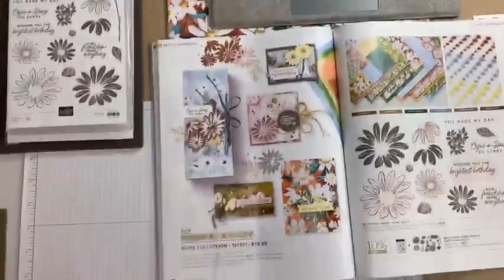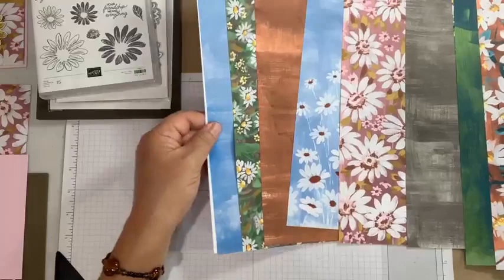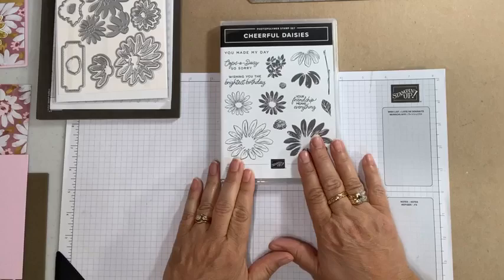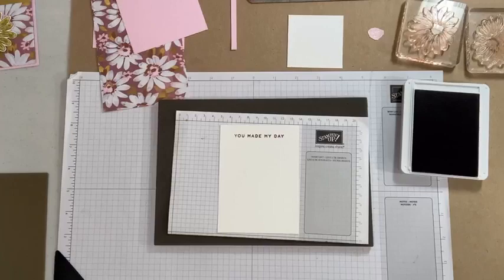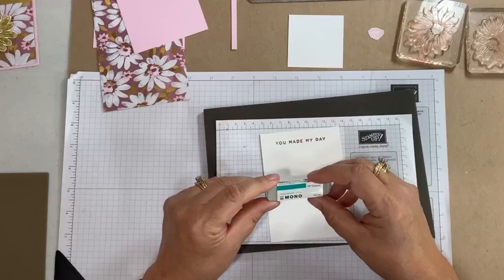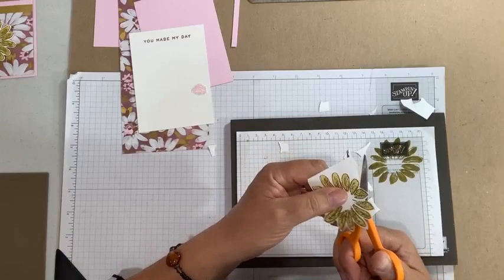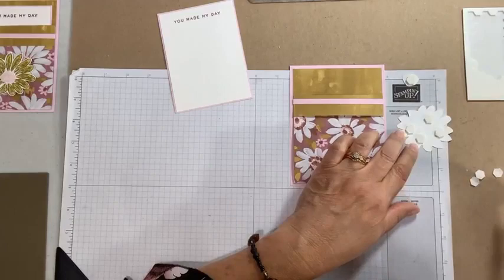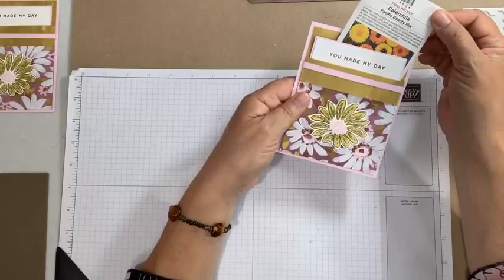Quick Card Tutorial Featuring the Fresh as a Daisy Suite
View my online Stampin’ Up! Store
Traci Raether
Fresh As A Daisy 12" X 12" (30.5 X 30.5 Cm) Designer Series Paper [161289] - Price: $12.50
Basic White 12X12 (30.5 X 30.5 Cm) Cardstock [159231] - Price: $8.50